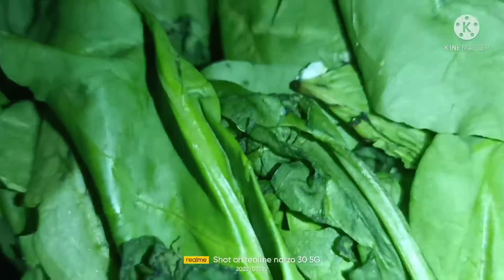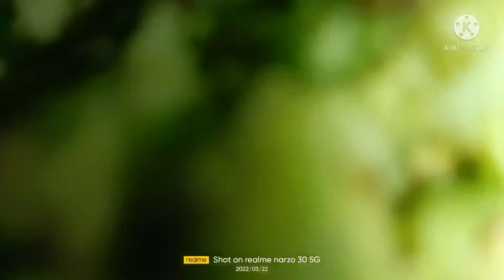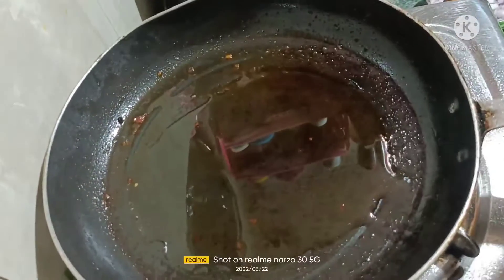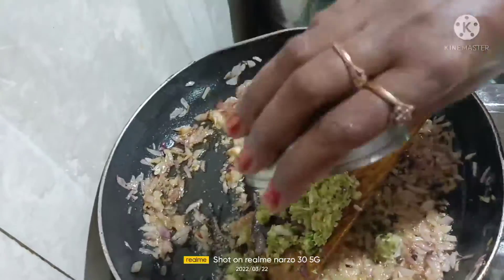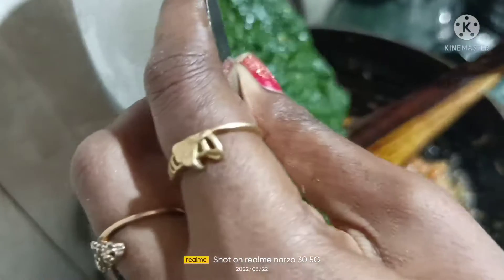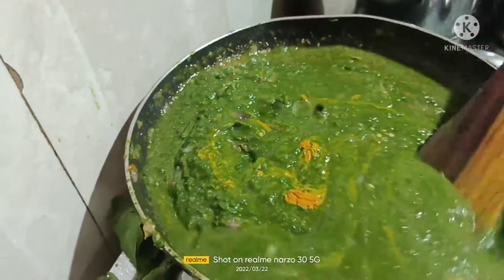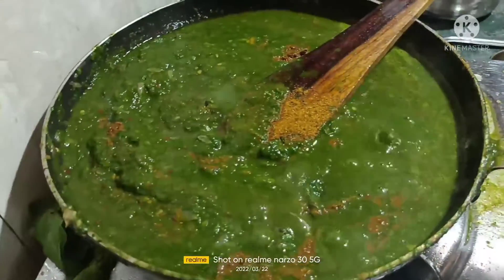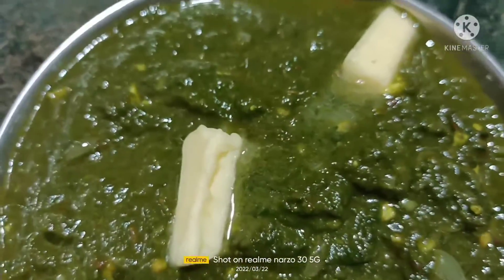how to make palak paneer recipe (mom's time)